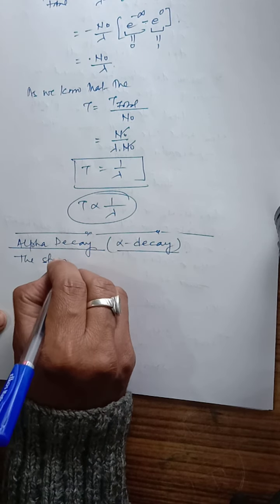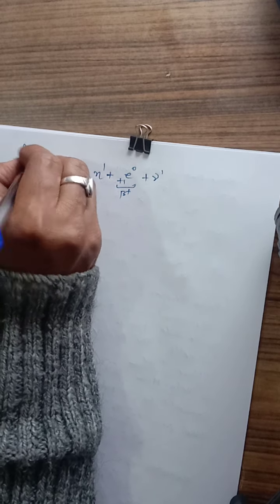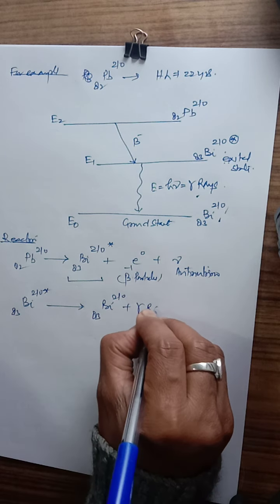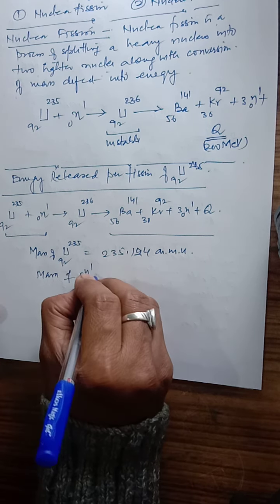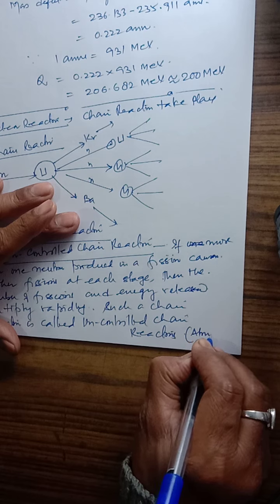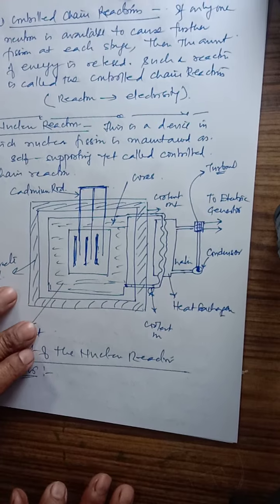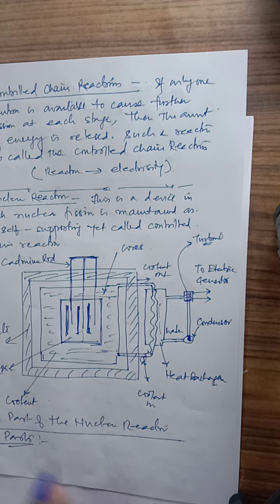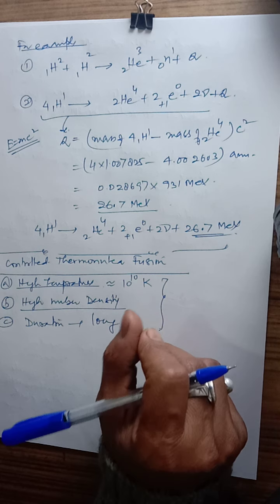Class-12,Ch-13, Nuclei (5)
alpha,beta,gamma decay, nuclear energy, nuclear fission, nuclear fusion, nuclear reactor,contolled thermonuclear fusion